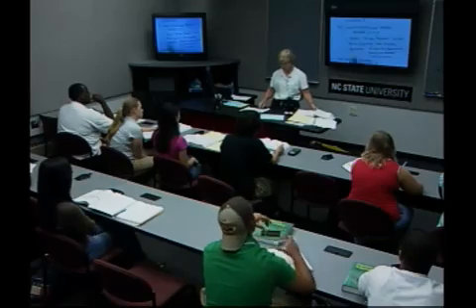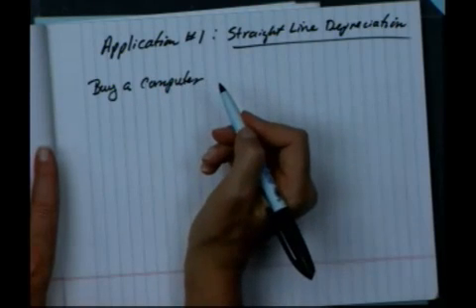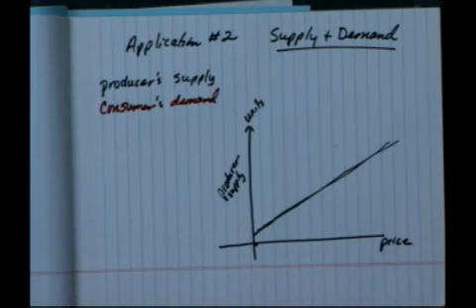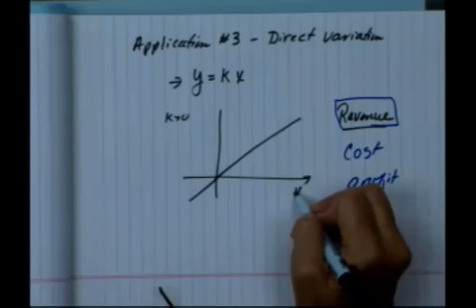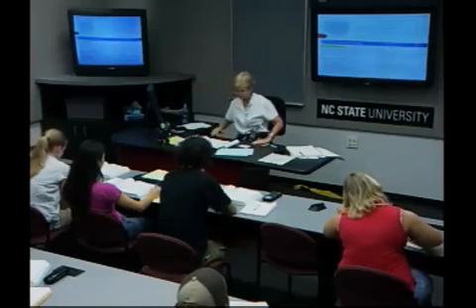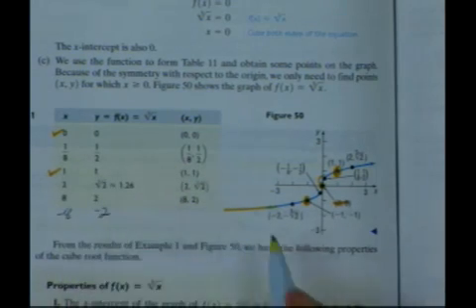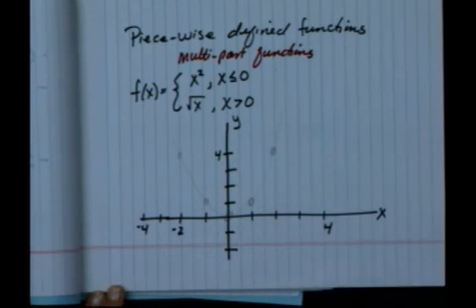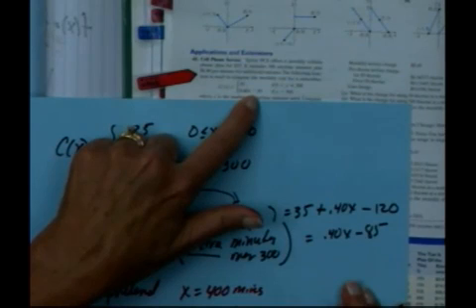Pre-Calculus MA107 Lecture3